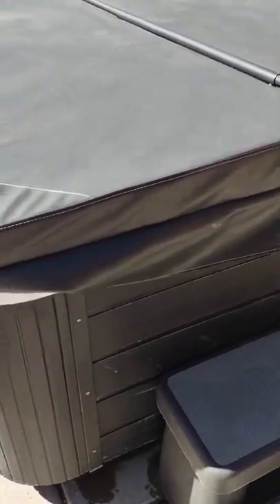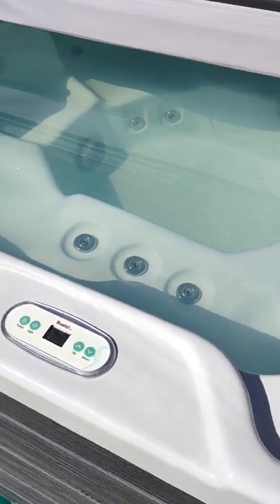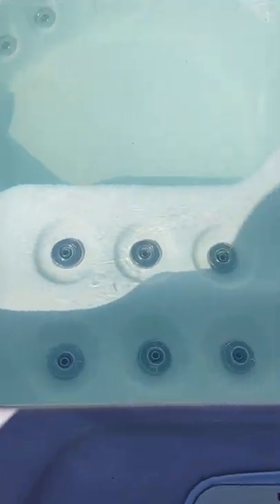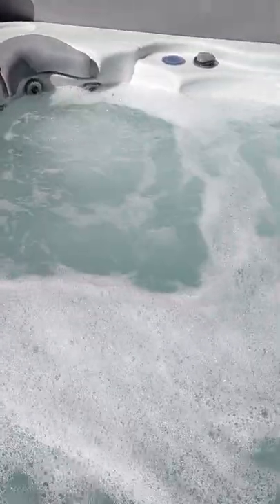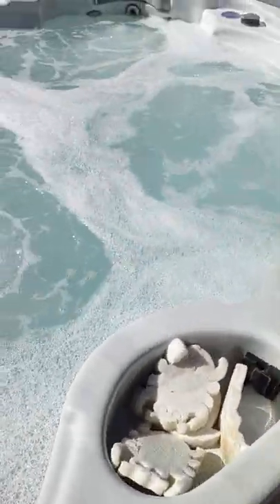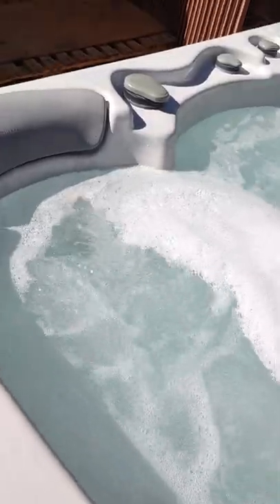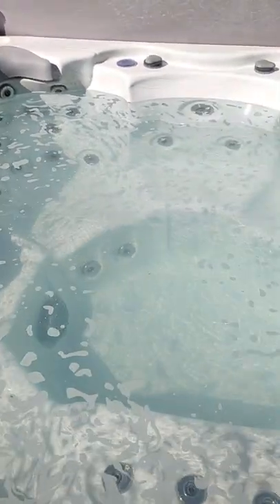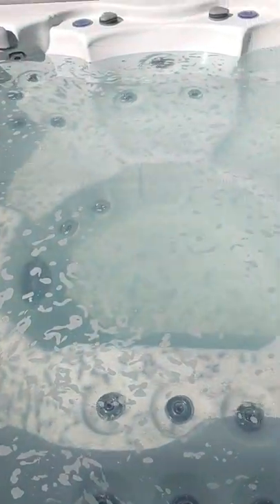The Best Six Person Hot Tub Value for Anyone on a Budget.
Here is a direct link to the hot tub on Amazon if you want to check it out,

The best six person hot tub value for anyone on a budget.  I personally own this hot tub.  I was researching the best six person hot tub that was on Amazon, Wayfair, and local.  First off, the hot tub in around my local area for a 4-5 person hot tub was about seven thousand dollars and up.  The actual five to six person hot tub would cost around ten to twelve thousand dollars. So, of course, me being on a budget, I starting looking around online for not only the best price, but the best value.  I ran across Aquarest Spas powered by Jacuzzi.  it looked nice but didn't really fit the bill, because I wanted a lounger in the hot tub that had a good amount of jets. Also, some of the hot tubs the show 6 person, but with the lounger is actually five seats. there are some other ones, but no need to mention since the bueno Spa with capture all of your needs.

The Bueno Spa is a true six person hot tub that is packed with loads of value.  It has the length and width dimensions of 79"x79" and a height of 35".  It has 46 jets perfectly placed.  This hot tub has ergonomic seats.  Five bucket seats and One reclining  lounge.  The Jersey hot tub  weighs 661 pounds, and fills about 290 gallons.  It has a WPS frame with a cabinet gray color finish.  It has 1 drain plug and a easy four way control panel.  This hot tub is not a plug and play, it is a 240 volt connection that will require a professional electrician to come out and install.  This hot tub is ready for all year round, just set the temp higher than freezing so the water doesn't ice over.  this hot tub does have an Ozonator for water sanitation, I mention it because some don't offer one.  There are 15 LEDs that display multicolor lights, and blinking modes.  The part number for the Bueno Spa Jersey hot tub is WM00762.

Again, thanks for checking me out, Jerry 1Million.